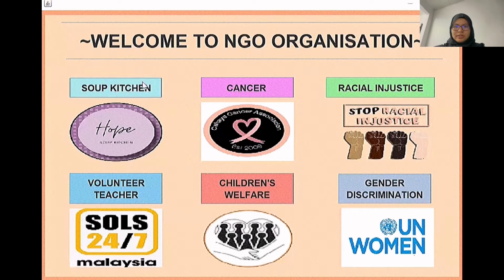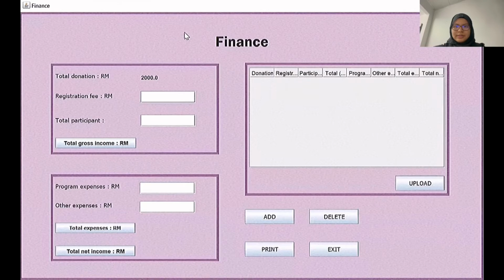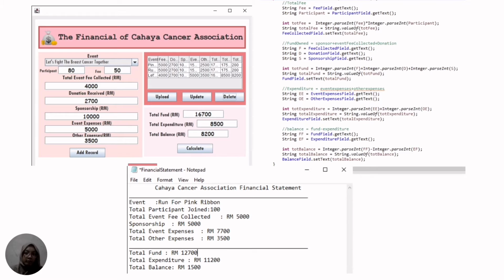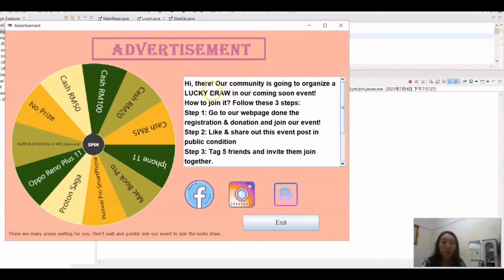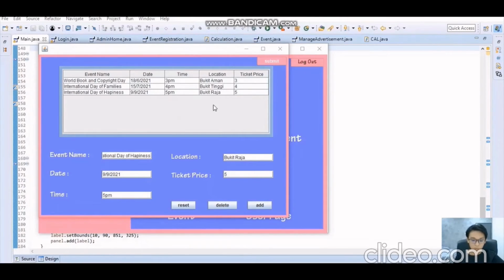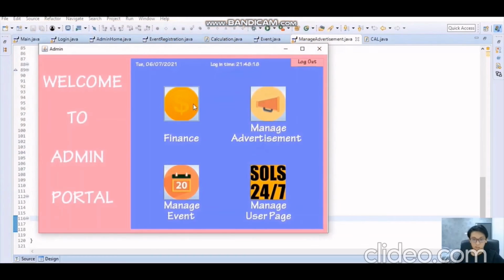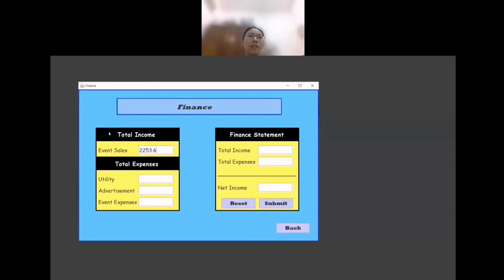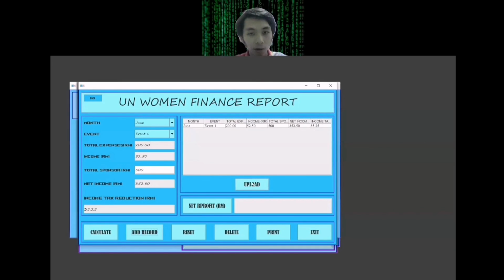NGO Group Project Presentation| A202 STIA1123(I)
Final Group Project- Programming 2 STIA1123
Video Presentation by Group 6:
1. Hope Soup Kitchen - Soup Kitchen 0:03
     - Farah Nabilah binti Abd Aziz (280579)

2. Cahaya Cancer Association - Cancer 3:01
     - Nur Najibah Atiqah binti Abdul Aziz (281986)

3. Sum With Us - Racial Injustice 6:00
     - Lee Jie Hui (279096)

4. SOL 24/7 - Volunteer Teacher 10:04
     - Ng Chun Long (279645)

5. Children's Protection Society - Children's Welfare 14:20
     - Au Chyi Min (279673)

6. UN Women - Gender Discrimination 17:11
     - Lim Zhun Wei (279632)